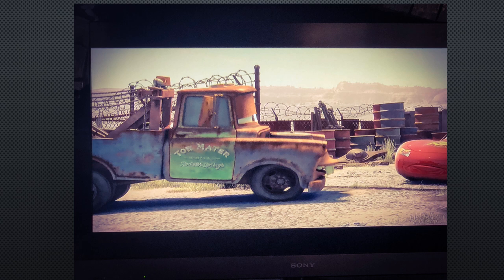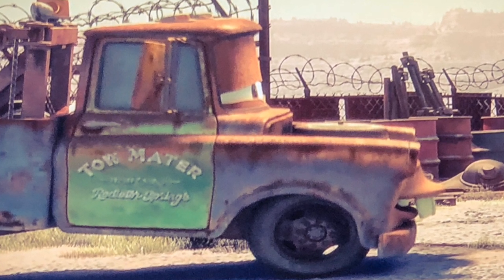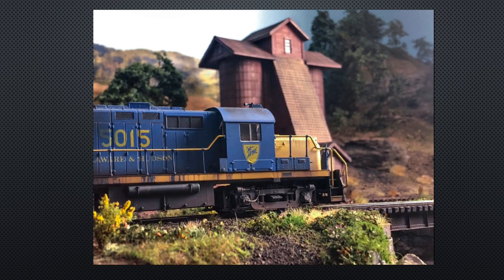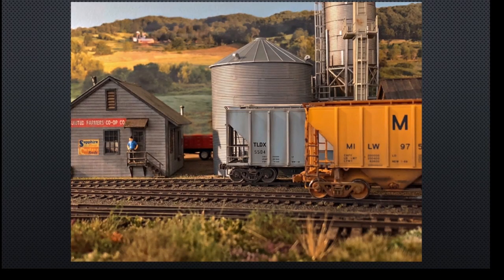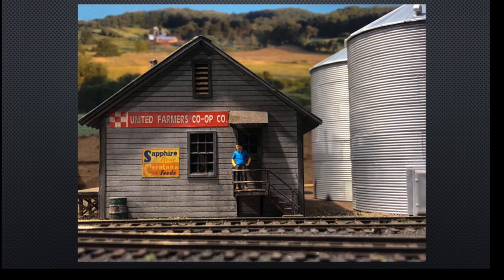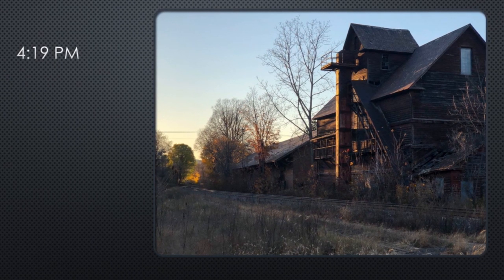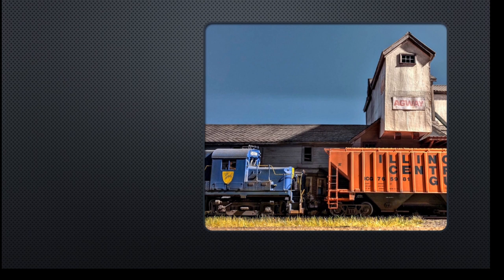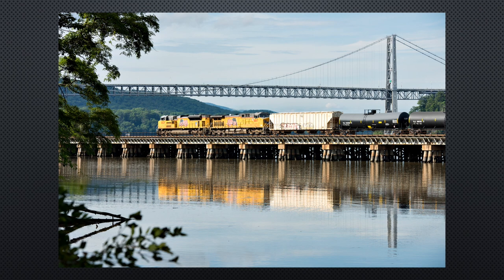The Language of Light- and texture.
This video explores the many qualities of light and the way they affect the mood and texture of both prototype and model railroad landscapes, rendering detail in ways we don't often see them.

Using his outdoor color photography and HO scale Delaware and Hudson Model Railroad, Ken takes the viewer on a journey into a whole new way of seeing, by understanding The Language of Light and texture...